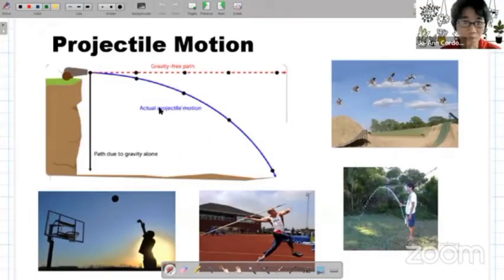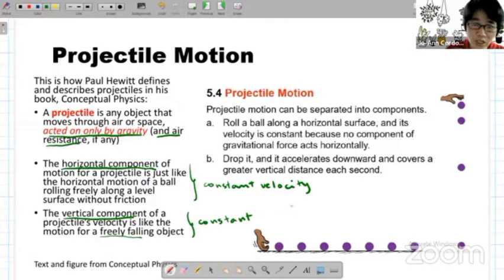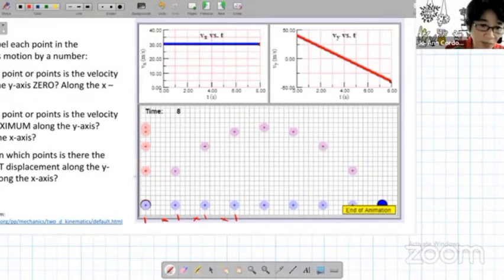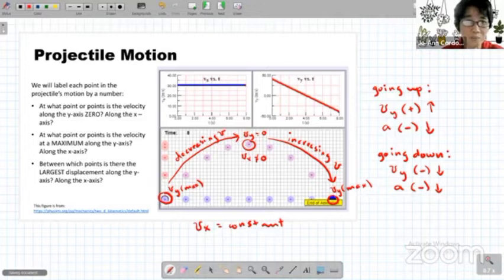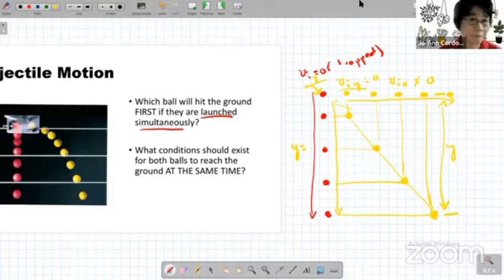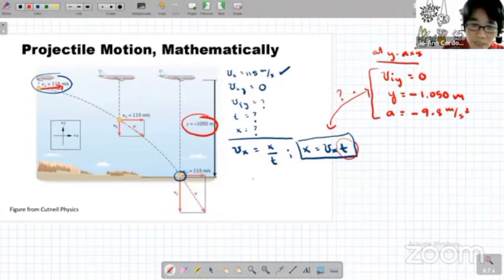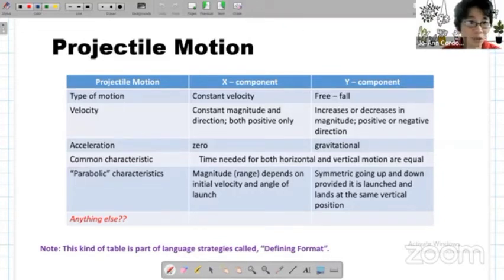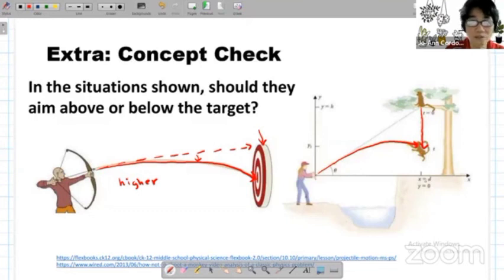Projectile Motion | Part 4| Project STAR Content Enhancement in Physics